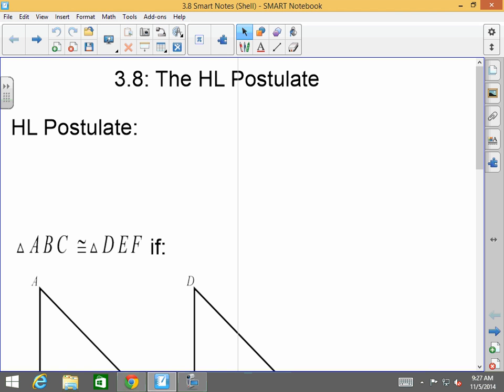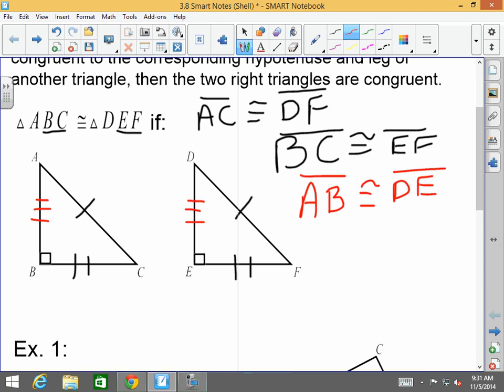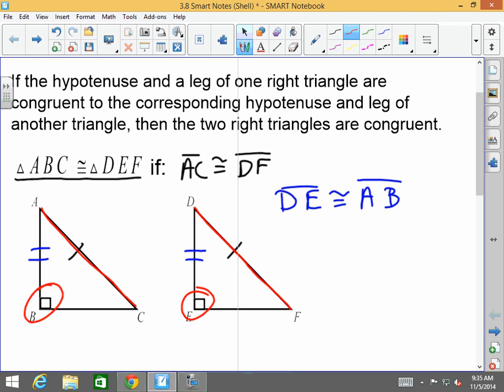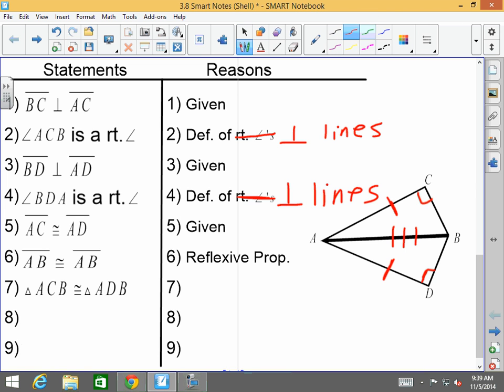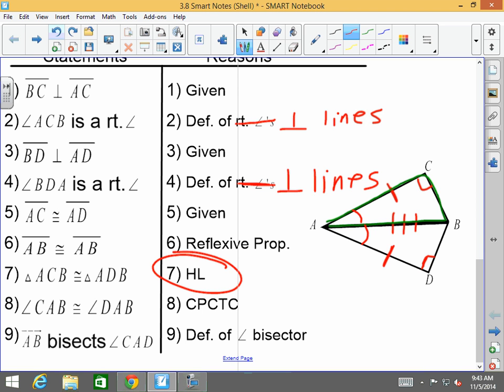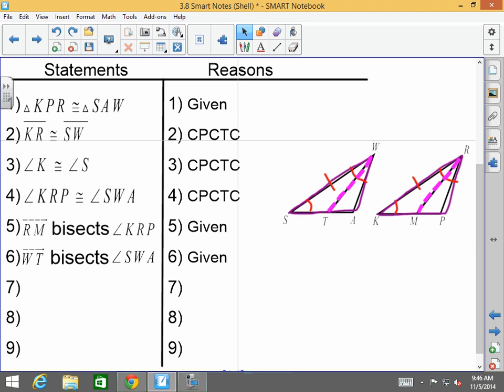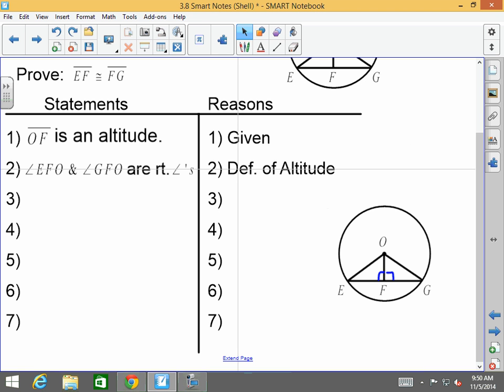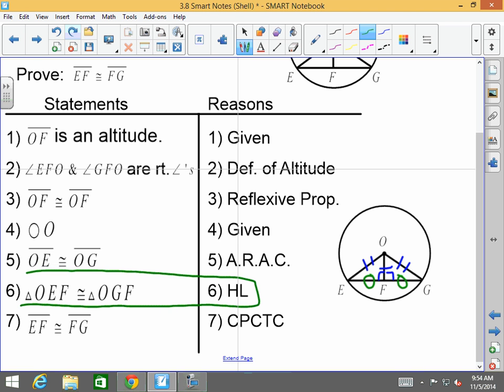Honors Geometry: 3-8: HL Postulate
Honors Geometry: 3-8: HL Postulate lesson video